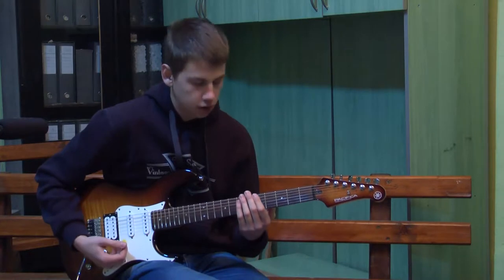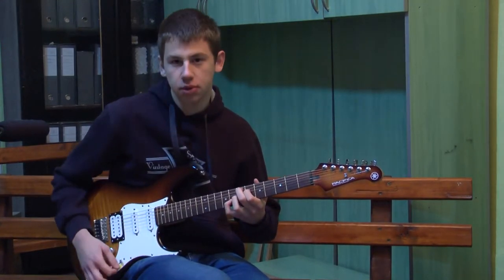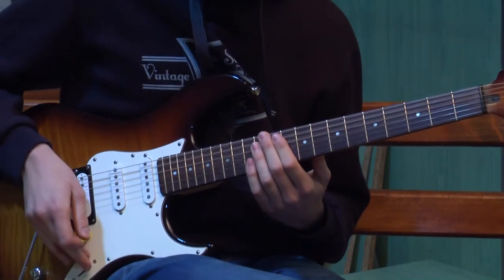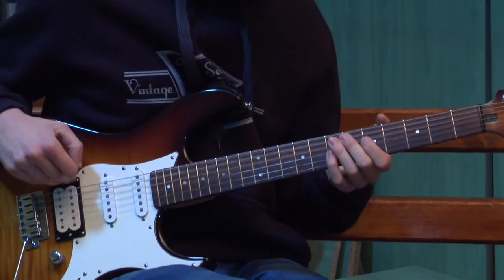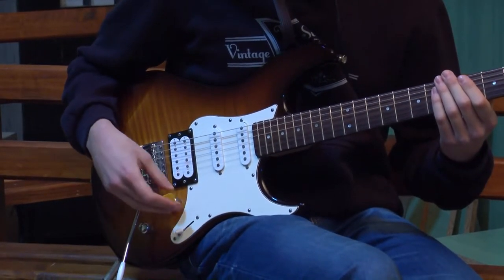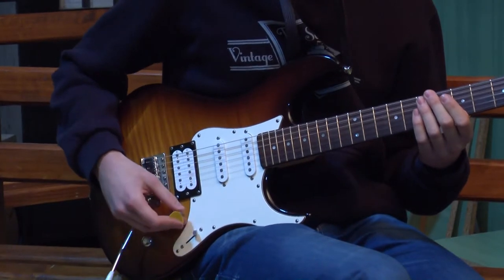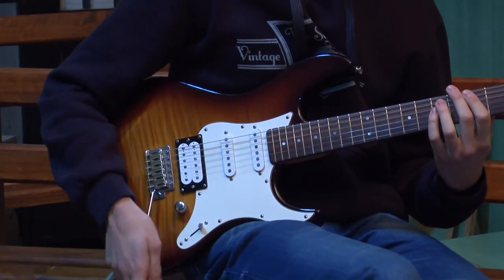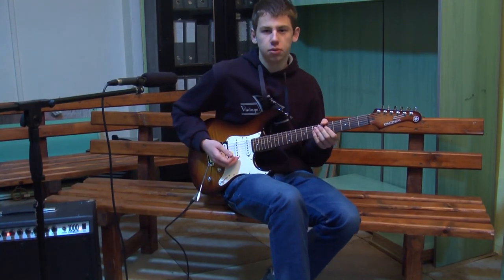Gitara 50 - Delovi elektricne gitare (Nikola Jovicevic-Teorija zavere)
U ovom videu smo koristili pesmu Bluz u parku grupe Smak